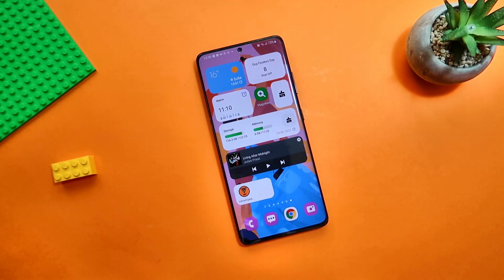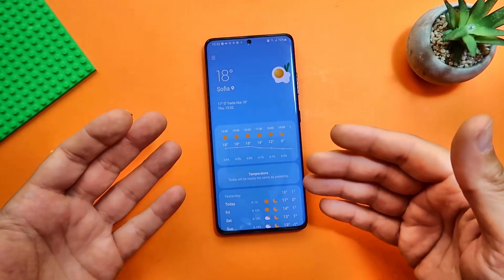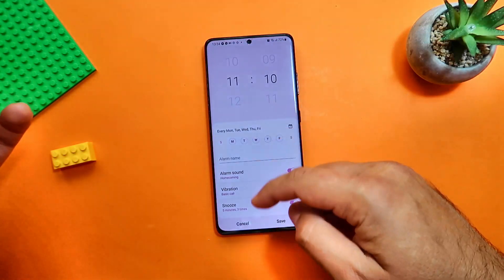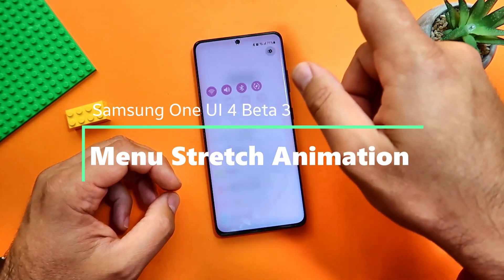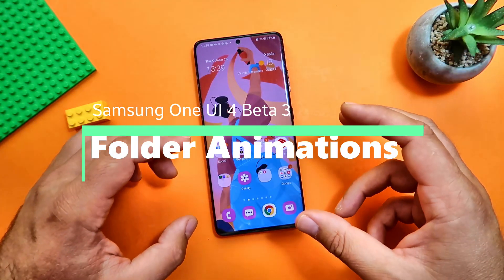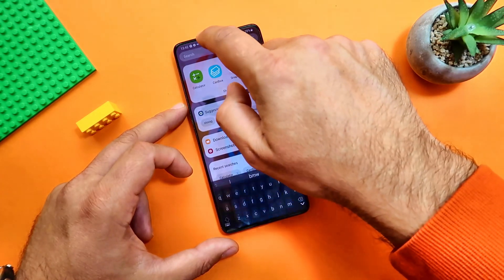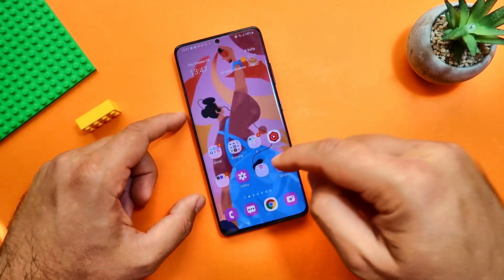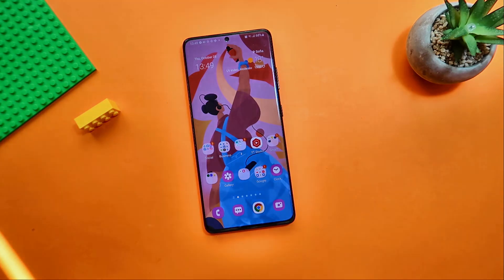Samsung One UI 4 Beta 3 - Animations Test!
Samsung One UI 4 Beta 2 - New Animations Test!

✅ App opening/minimize/closing in portrait
✅ App opening/minimize/closing in landscape
✅ Zoom in/out of the wallpaper in recent menu
✅ Blur effect in wallpaper menu
✅ New Widget animation in portrait
✅ New Widget animation in landscape